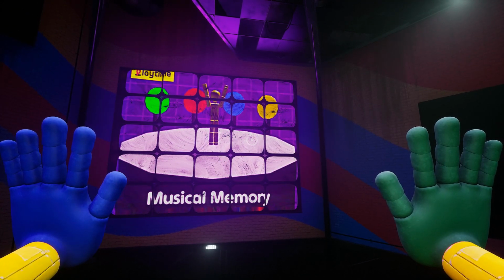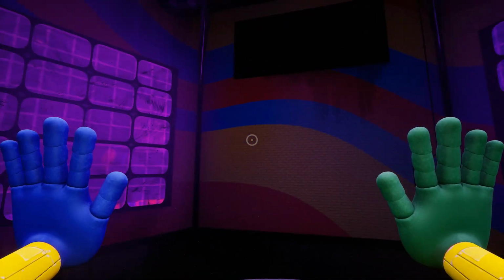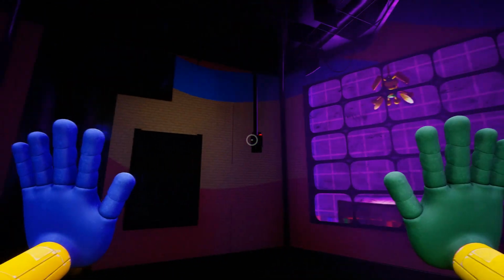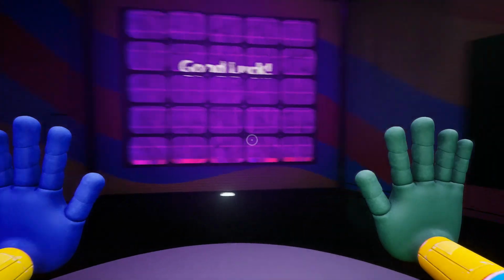Poppy Playtime Chapter 2 "Fly in a Web" Get Green hand and meet Bunzo Bunny (dlc £7:19 steam) Vid 3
Thought I would have a change here and bring something else.

Here is Poppy Playtime chapter 2: (as of 02/06/2024 currently £7:19 on steam.)

Let's meet Bunzo Bunny and get the green hand short video of gameplay with Big Hints...

I mentioned in the video I would put the sequence down here but having checked another creators video the sequence was different, so I now
assume it changes each time.